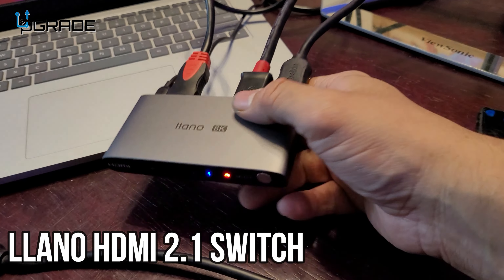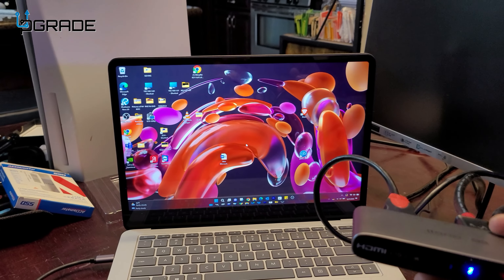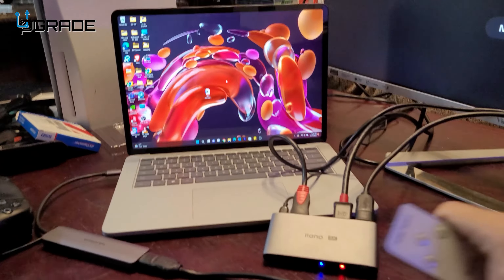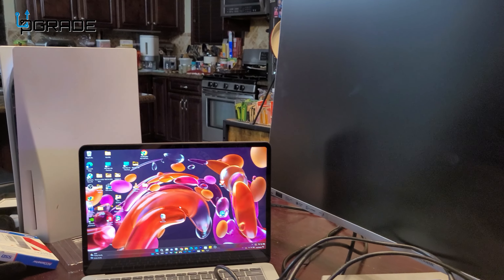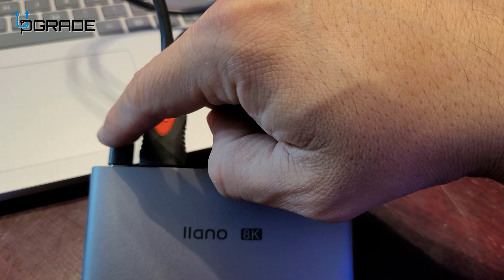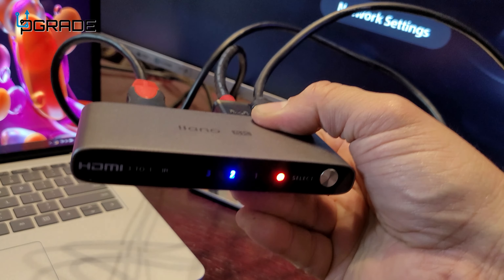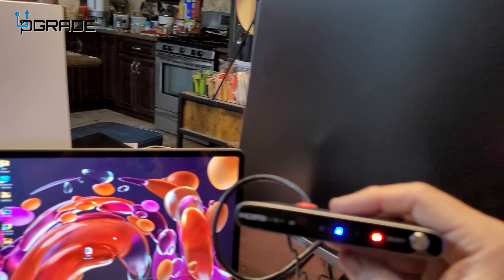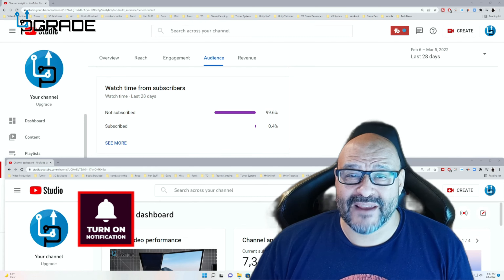llano HDMI 2 1 Switch 3 in 1 Out HDMI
llano HDMI 2.1 Switch, 3 in 1 Out HDMI Switch Splitter with IR Remote, Supports VRR, CEC, HDR, Dolby Atmos, HDCP 2.3, 4k@120hz HDMI Switcher Selector for Xbox PS4 PS5 Roku Apple TV Projector